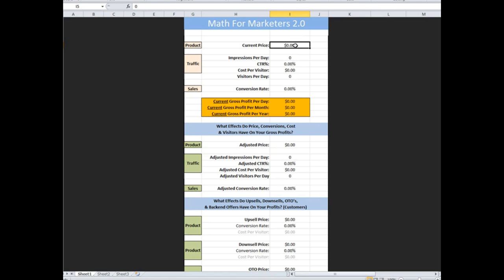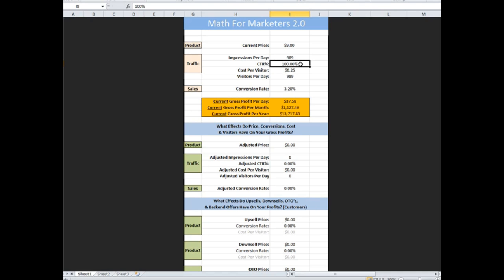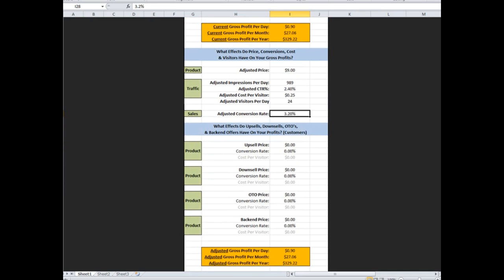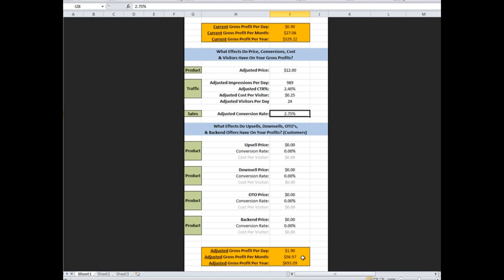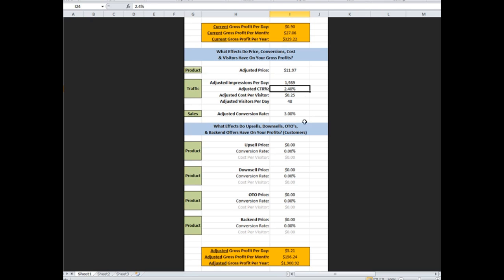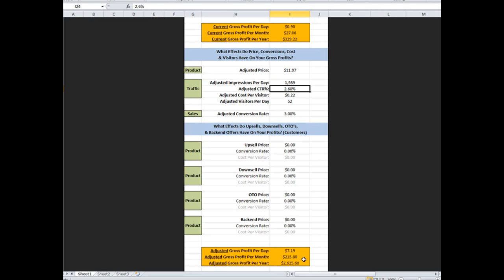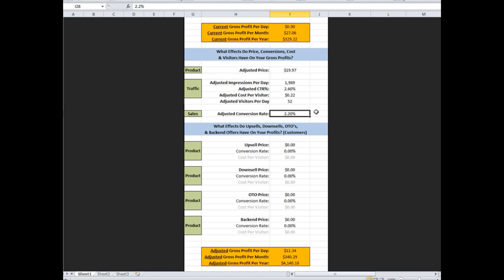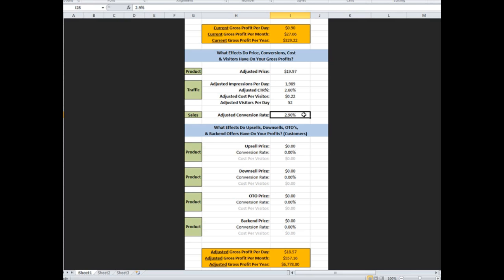Profitable Small Business Ideas | How To Make Money 2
Profitable Small Business Ideas | How To Make Money